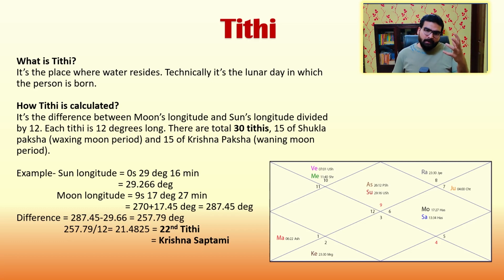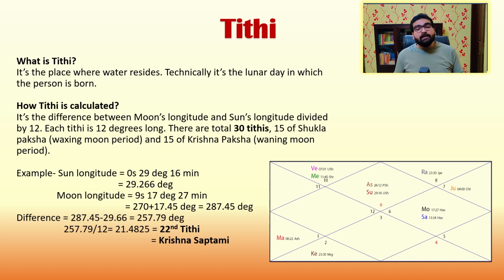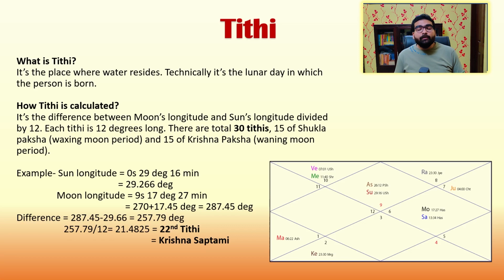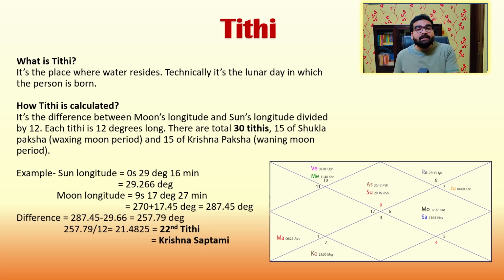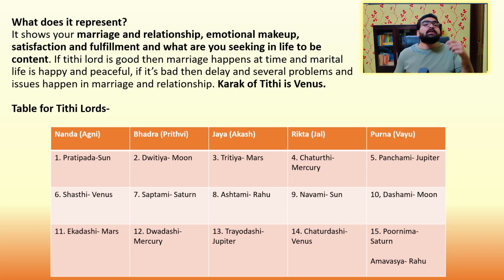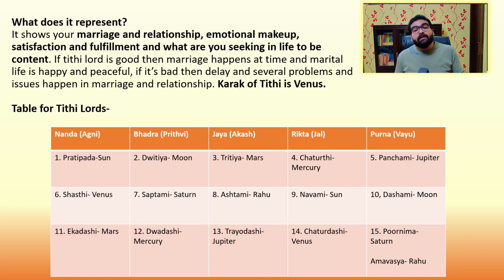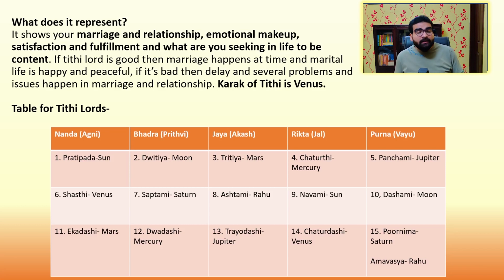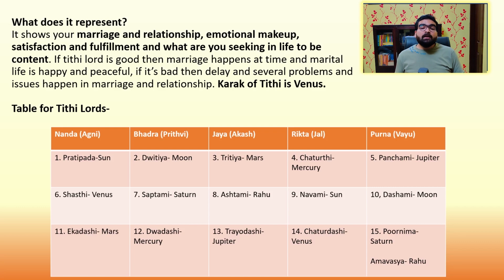Astrology Basics Part-5| Panchang-2| What is Tithi? Your Tithi & Your Marriage | Vedic Astrology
Hello,

This video is based on  tithi in panchang in vedic astrology (Jyotish).

All the information given in this video is to the best of my knowledge & in case if I have missed any point, I will be happy to provide you that information in my coming videos.

AstroEdify
learn about life with Abhijeet Mishra.